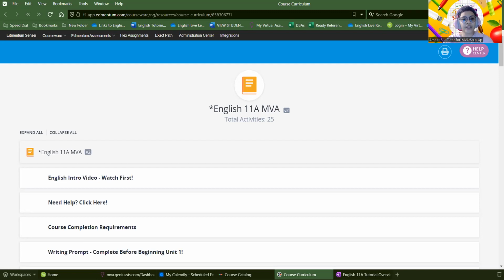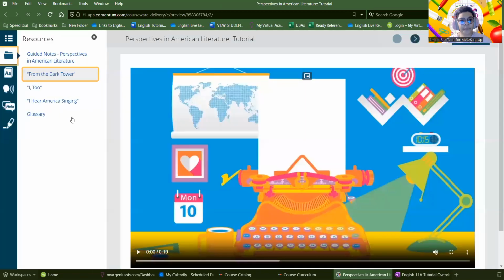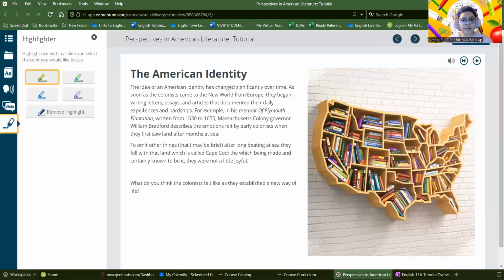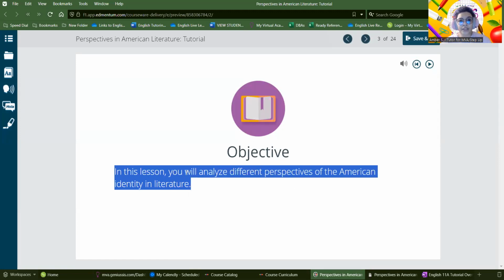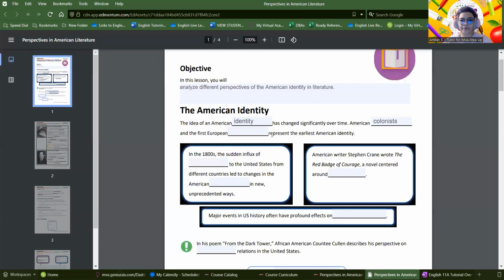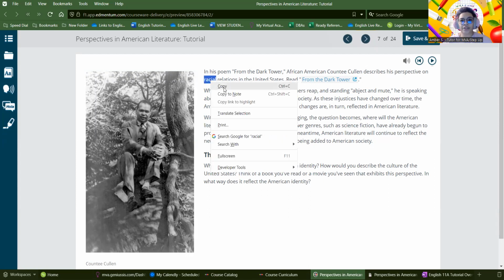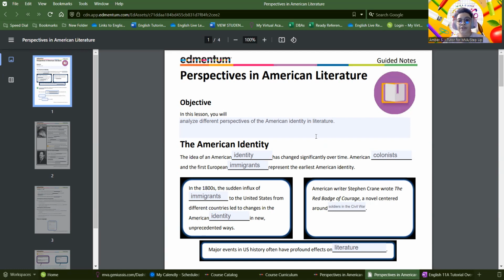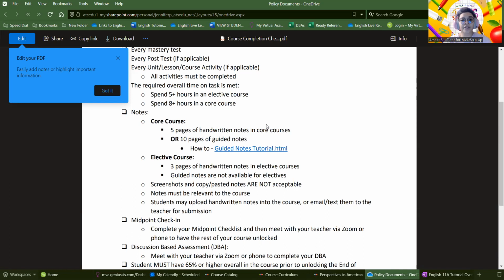Guided Notes Overview for English Courses 2023-24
We're looking over Guided Notes, what they're for, and resources in your courses that will help you fill them out!